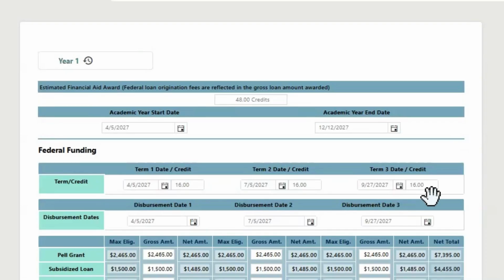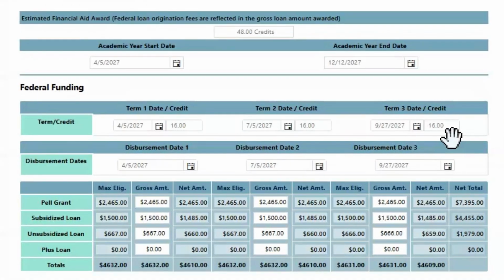Portico Financial Aid for OBBBA: Automatic Proration in Funding Estimate Adjustments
CORE now automatically prorates loans and grants within the funding estimate when a student's credit load changes. Instead of working through reduction stages manually, CORE handles the adjustment as you tab through the funding estimate fields.

About Portico CORE
Financial Aid CORE replaces manual work and disconnected systems with automation, real-time updates, and built-in compliance checks. From document collection to disbursement and reconciliation, every step is connected and easier to manage.